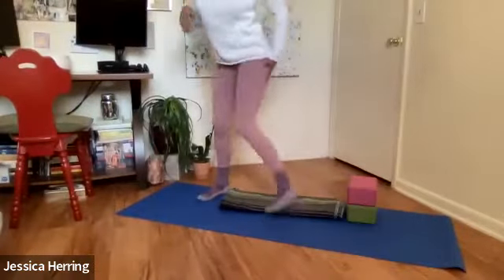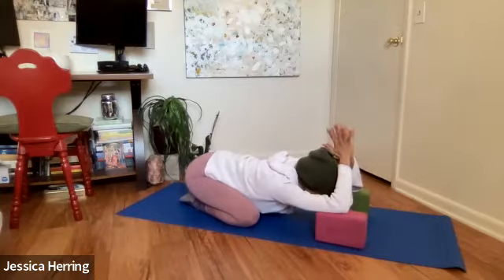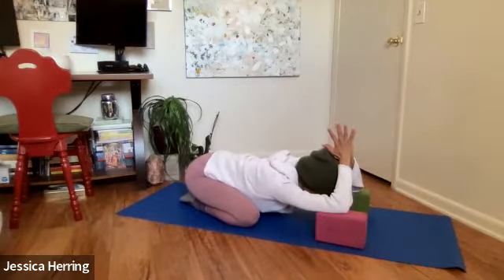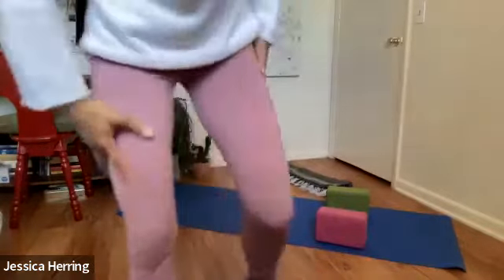Align and Hold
Class Level: Intermediate

Suggested Props: Two blocks and a blanket

Class Description:
Align and Hold with a focus on grounding excess Vata energy.

Please note: As this is a class recorded from a class I taught live,  I will not be demonstrating many poses and instead walking you through them verbally.

Please note: Yoga asana, like all physical activity comes with some inherent risk. That is, there are certain shapes and techniques that are ill-advised based upon certain medical conditions. By participating in this class, you (1) agree that you are healthy and capable of participating in this online class, (2) will honor your own limits and not do anything that causes you pain stop immediately if something doesn't feel good, (3) agree to take full responsibility for your own health and wellbeing,  and (4) hold the teacher harmless of any liability from potential harm or injury or any resulting impact of those injuries.